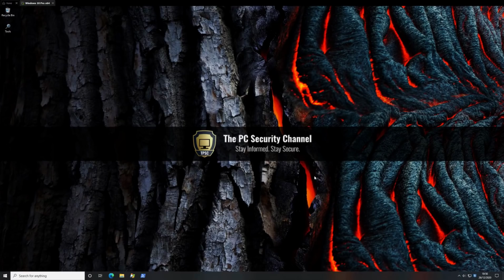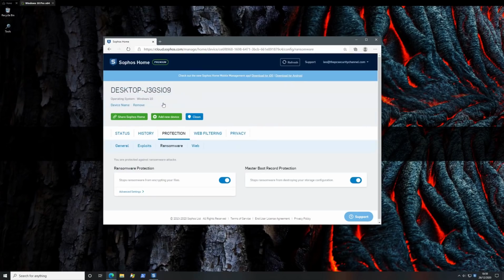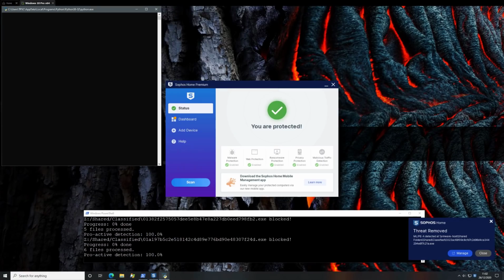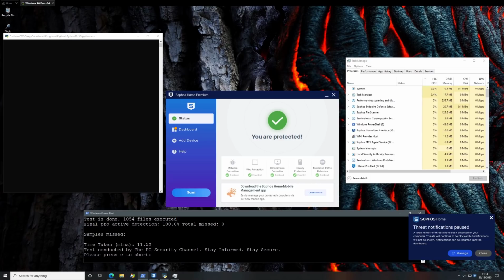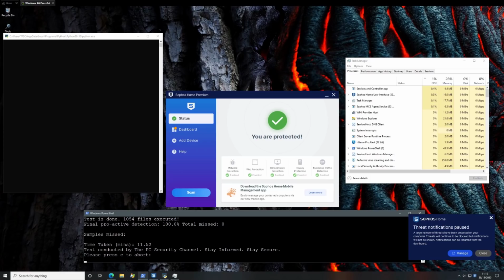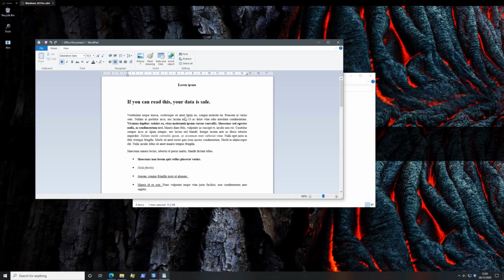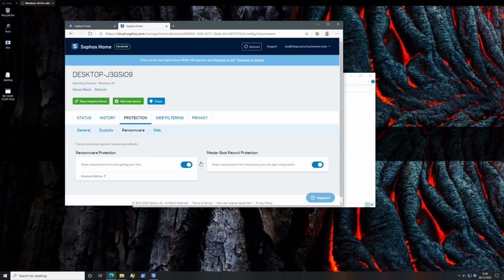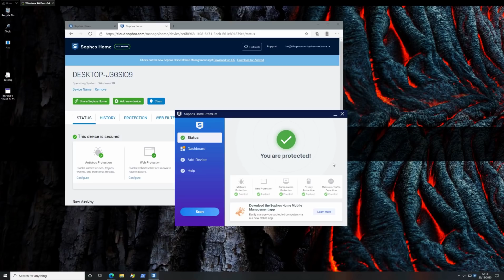Sophos Home Test vs Malware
Sophos Home Review: Testing the newest version of Sophos Home Premium with the brand new mobile app. Find out how it fares from a cybersecurity perspective in a test vs malware and ransomware.

⭐️Want us involved in the cybersecurity of your business?